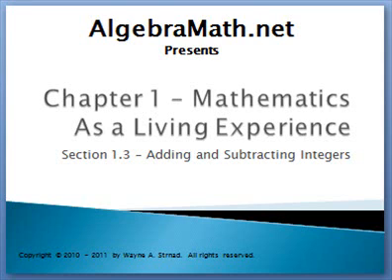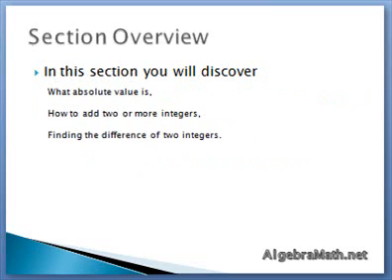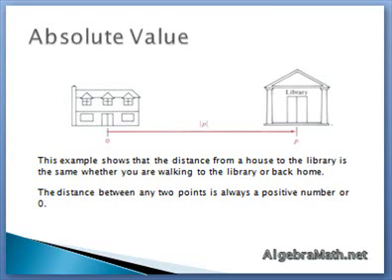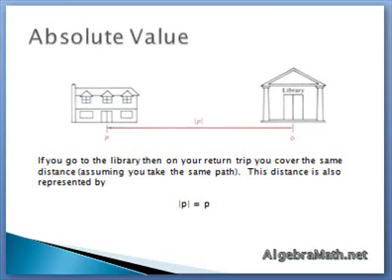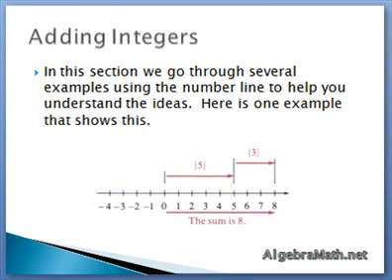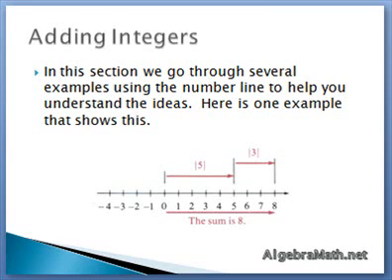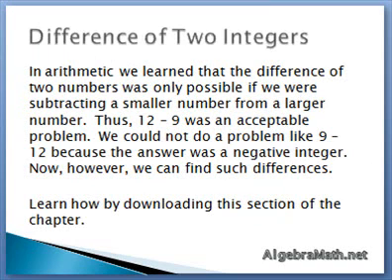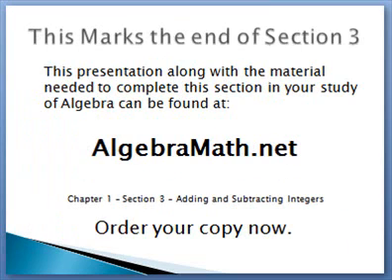Section 1.3 - Adding and Subtracting Integers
This section deals with the addition and subtraction of integers.